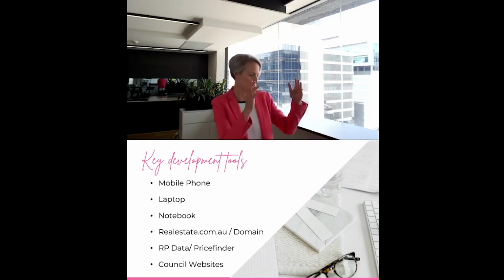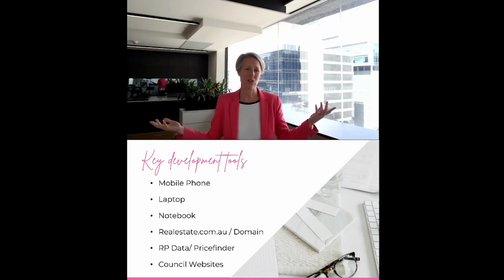Virtual Live Event - Hack #3 - The 3 main tools a property developer needs.